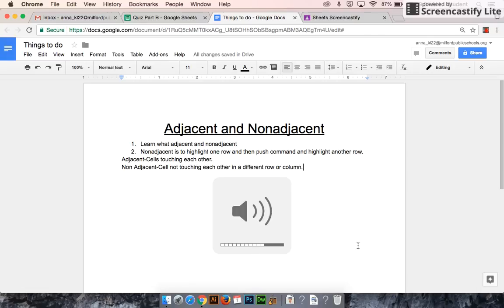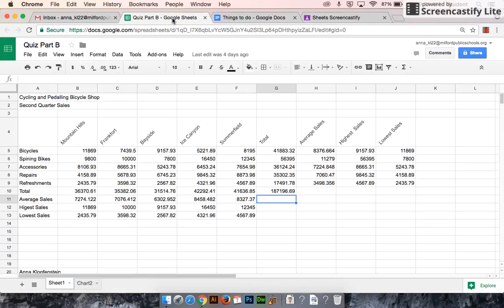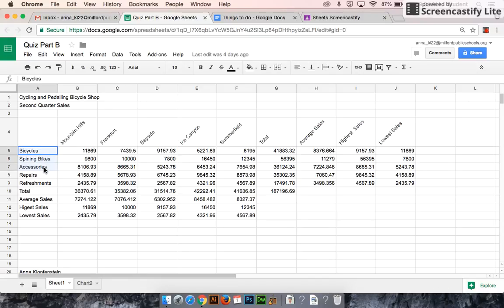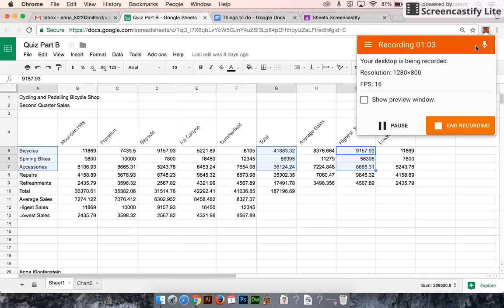What Are Adjacent and Nonadjacent Cells in Sheets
What is the difference between adjacent and nonadjacent cells.